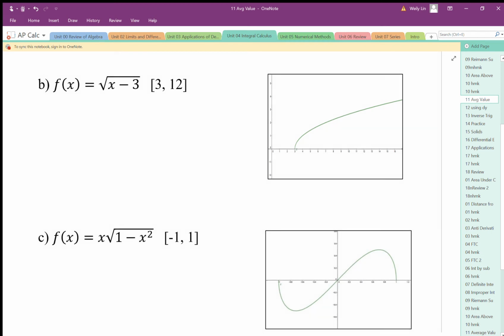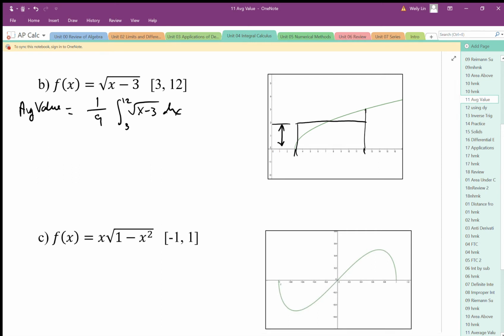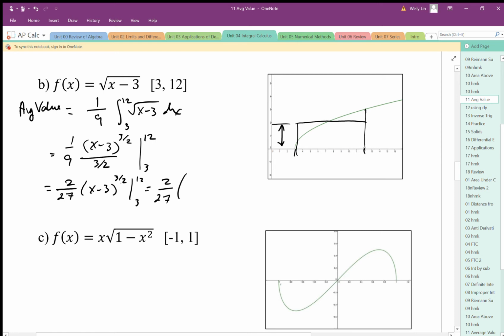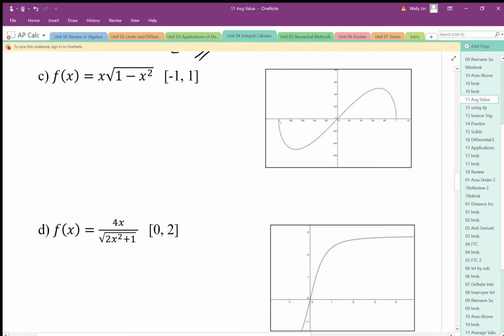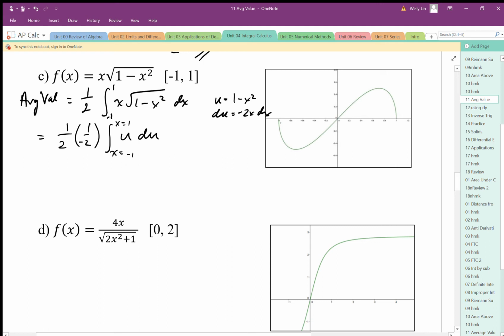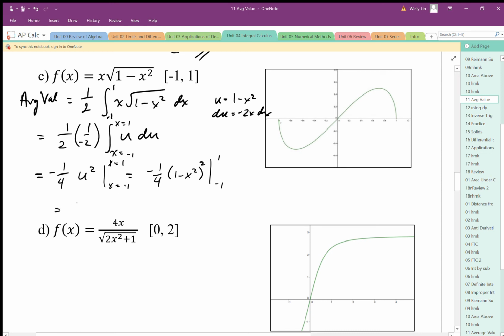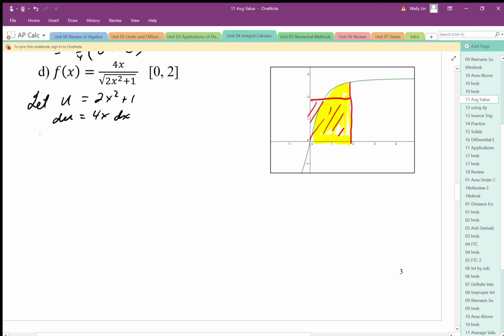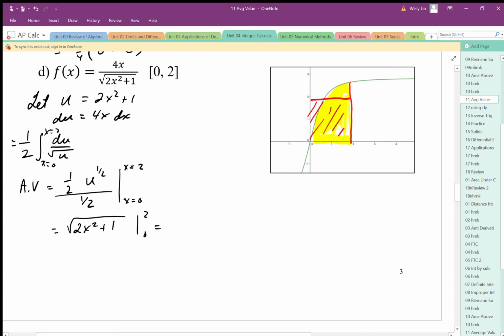11 Avg Value Part4